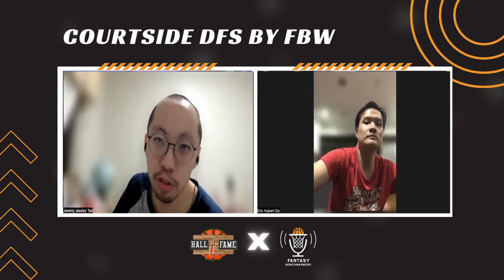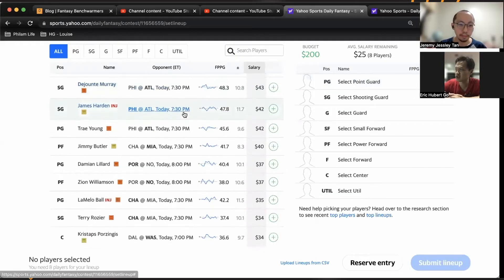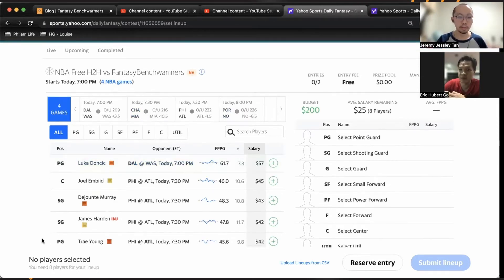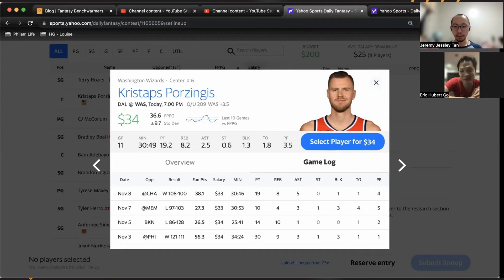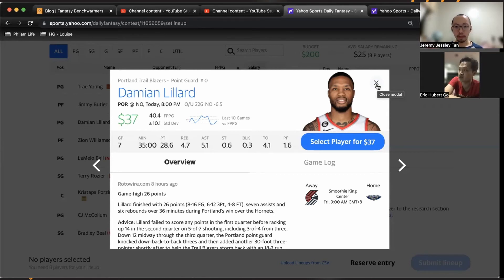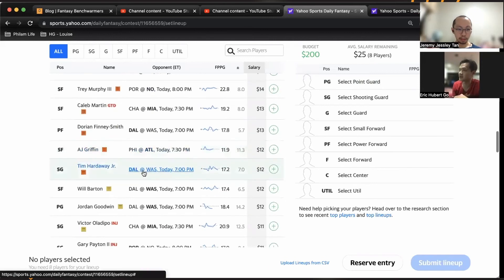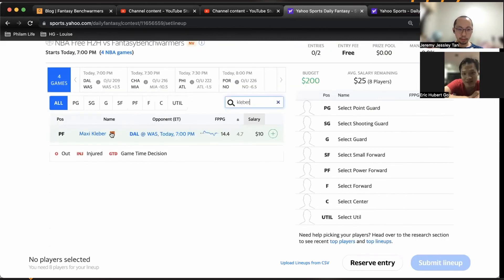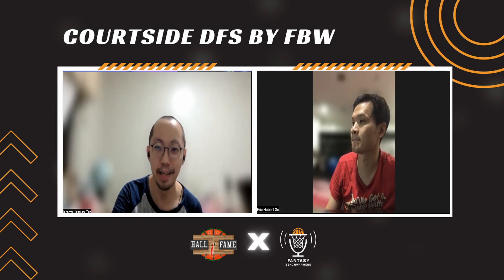11.10.22 - S02 Courtside DFS 21 (Filipino)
This show is in collaboration with Hall of Fame DFS!